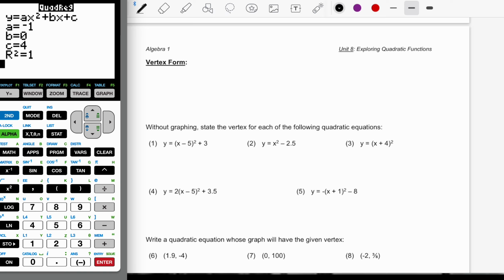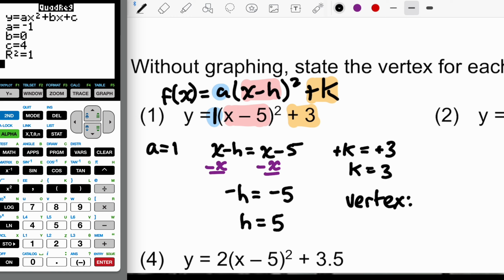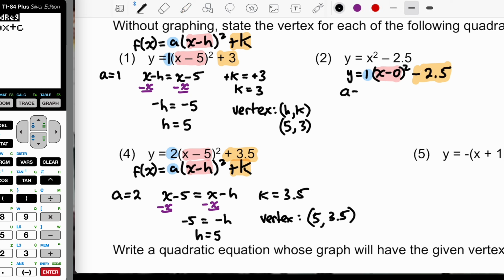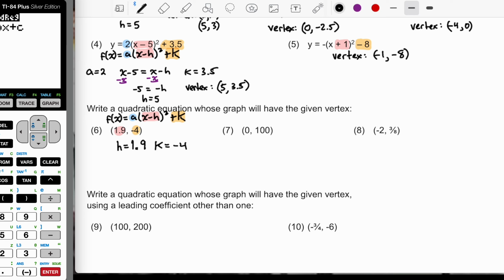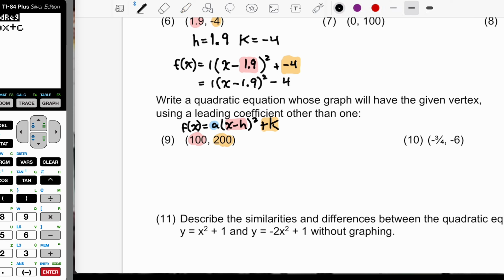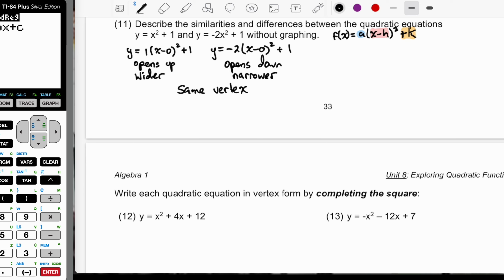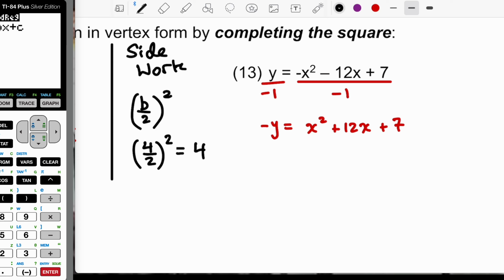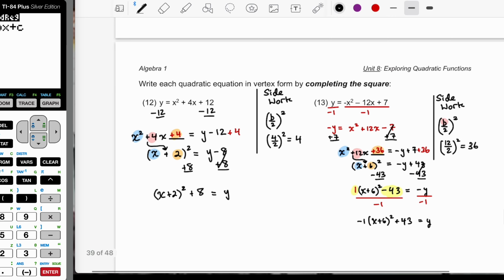Alg 1 Unit 8 p33,34